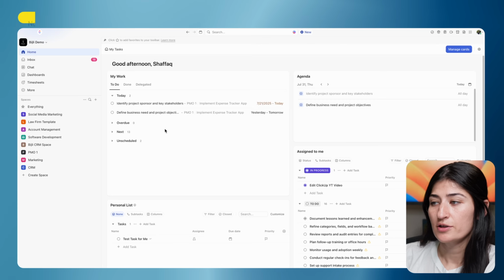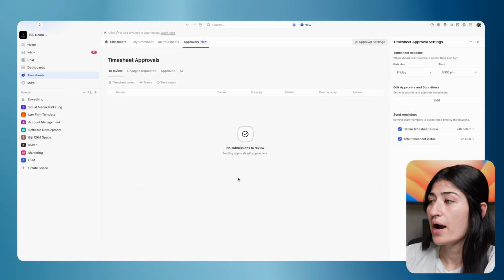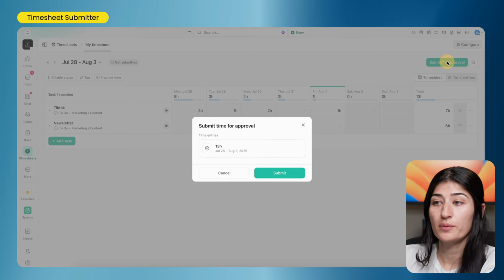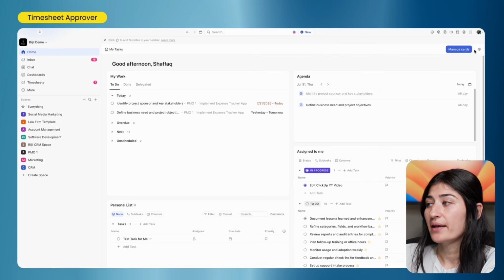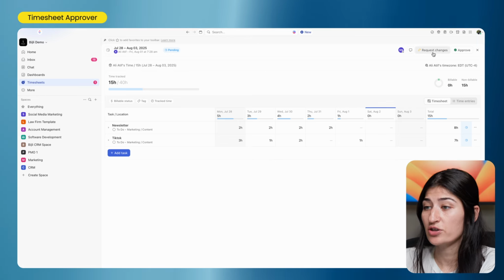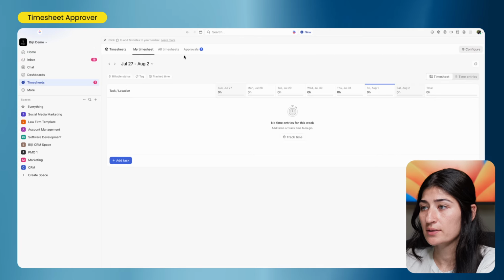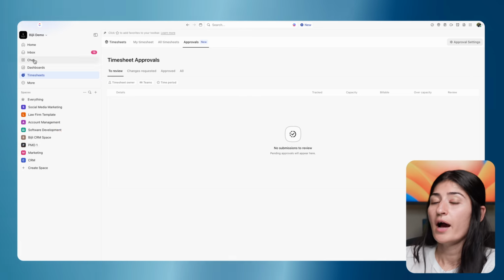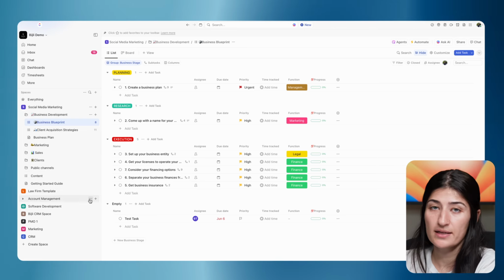How to Use Timesheet Approvals in ClickUp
In this video, I’ll walk you step-by-step through ClickUp’s new TimeSheet Approvals feature—a game changer for tracking billable hours, managing contractors, and keeping time entries accurate.

You’ll see how to enable TimeSheet Approvals, add submitters and approvers, and follow the workflow from both perspectives—submitting hours, making changes, and approving or requesting revisions. I’ll also share a quick tip for setting billable and non-billable defaults to cut down on manual errors.

Have questions or want help setting this up for your team?

Chapters:
00:00 Intro
00:36 Setup TimeSheet Approvals
01:29 Adding Approvers & Submitters
02:19 Submitting a TimeSheet
04:43 Requesting Changes
06:26 Making Adjustments & Resubmitting
07:12 Approving a TimeSheet
08:49 Setting Billable/Non Billable Spaces
10:08 Outro